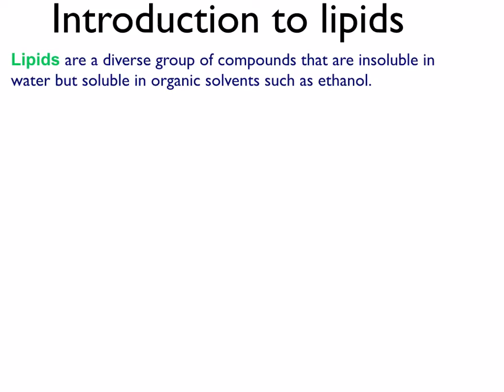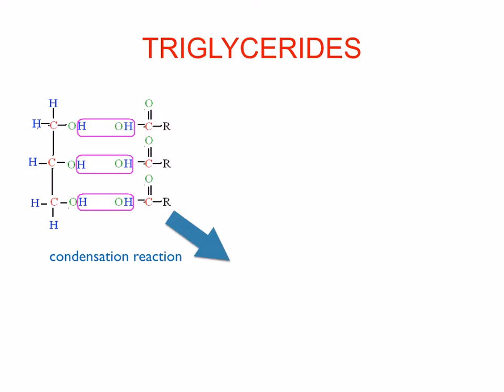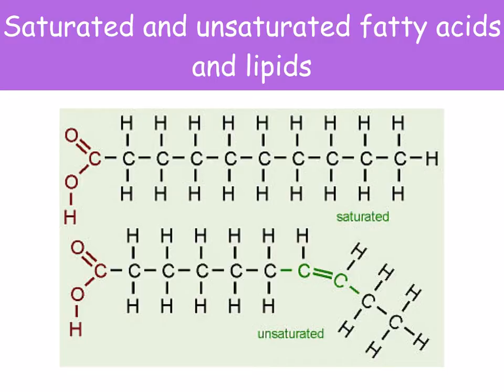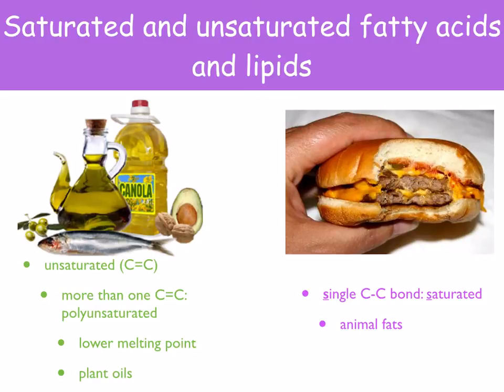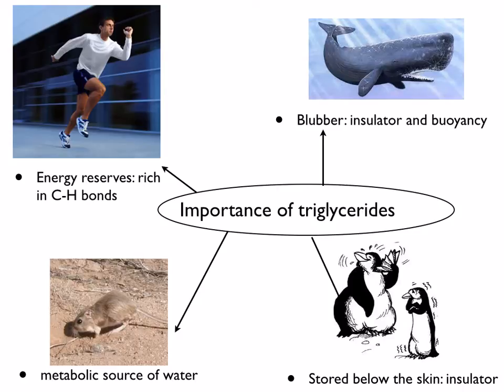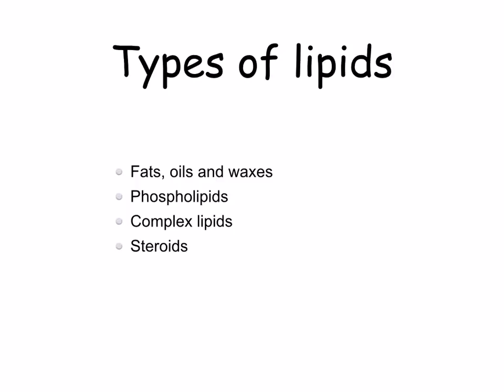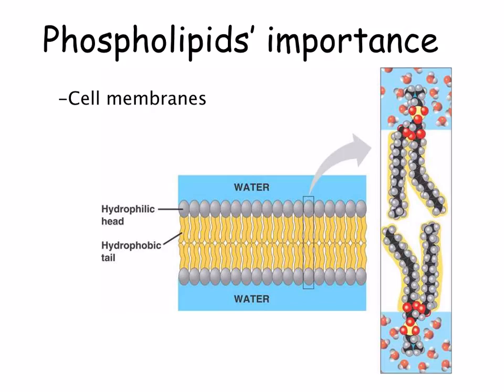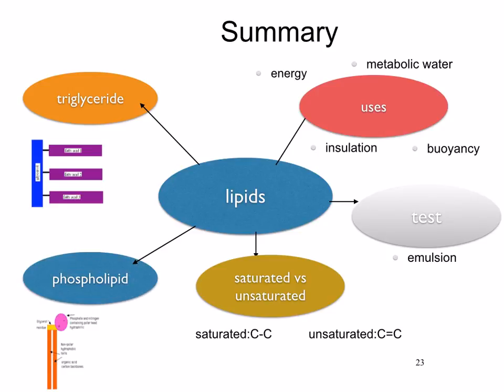AS level. B.3 Lipids